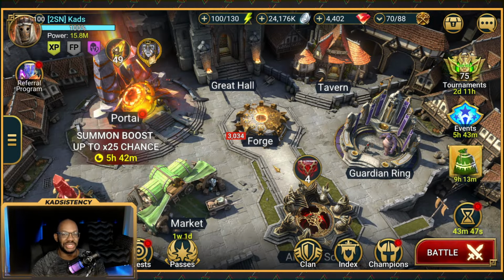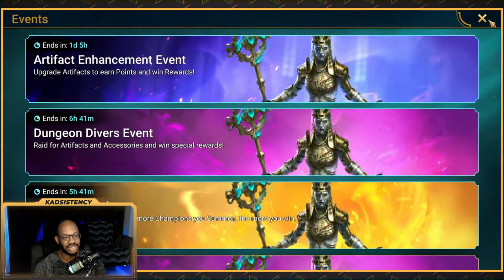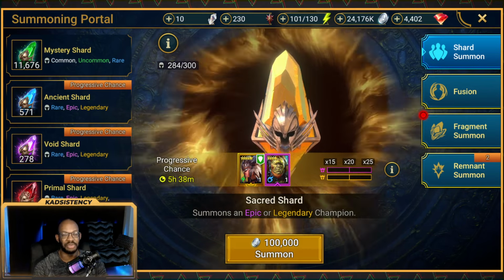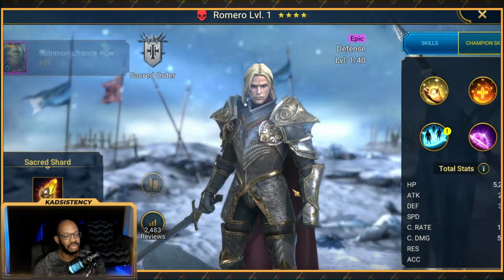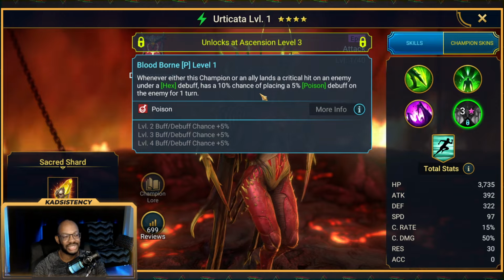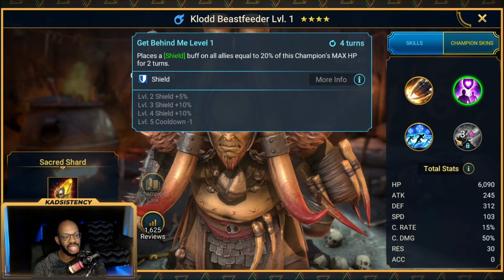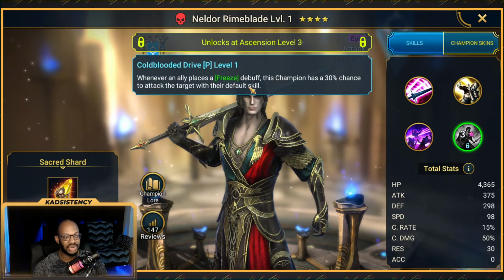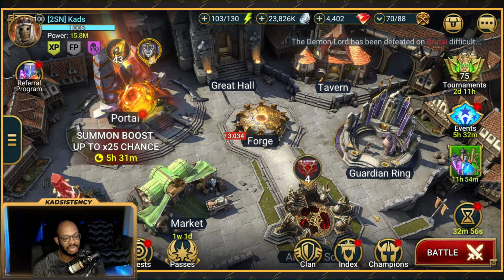Ankora Summon Rush! | Shard Pulls | RAID: Shadow Legends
Pulling my sacred shards to snag the Fragments from the Summon Rush!

In the interest of min-maxing, I only pulled a handful of shard at a time to ensure I'll have excess for Guaranteed or POGO Champion Events.

Interested in learning more about our Clan Cluster 2SN?

Pure F2P Endgame RAID: Shadow Legends Player

Time Stamps:
(0:00) Intro
(0:15) Summon Rush
(1:41) Shard Count, Mercy Tracker & Wishlist
(3:26) Shard Pulls!
(8:40) Outro